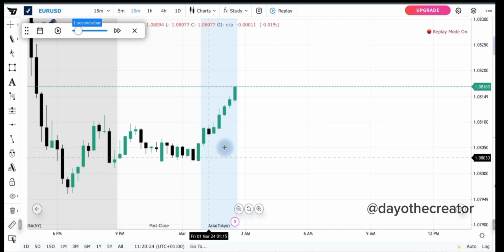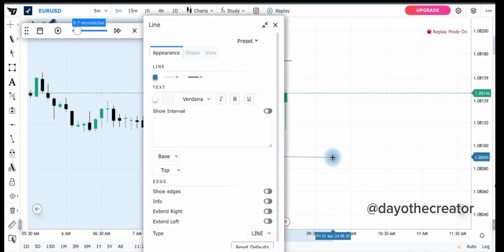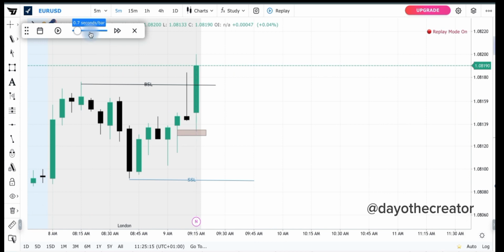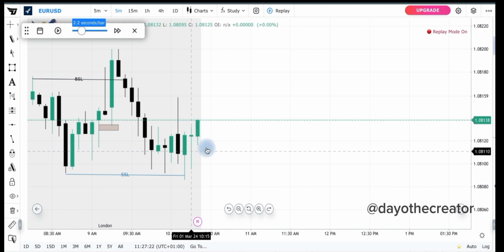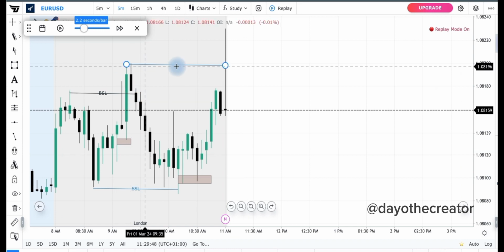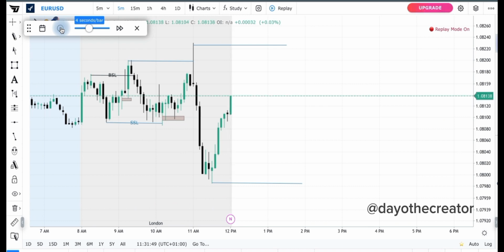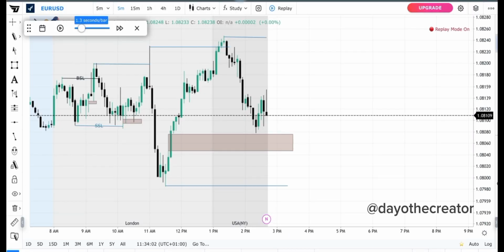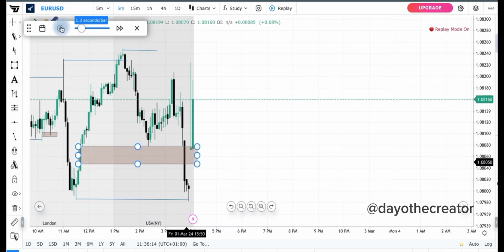EASIEST STRATEGY TO TRADE LONDON AND NY SESSION | LIQUIDITY | ERL-IRL